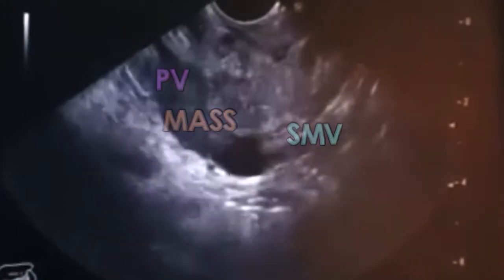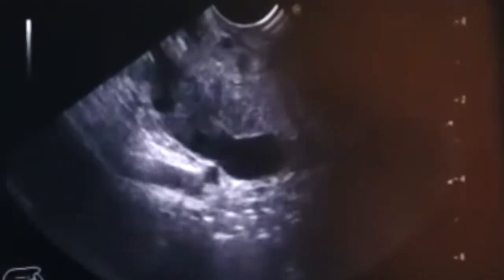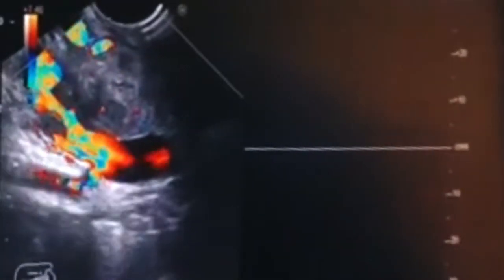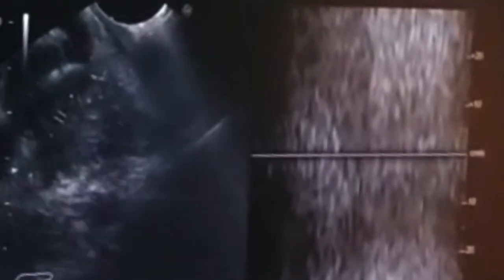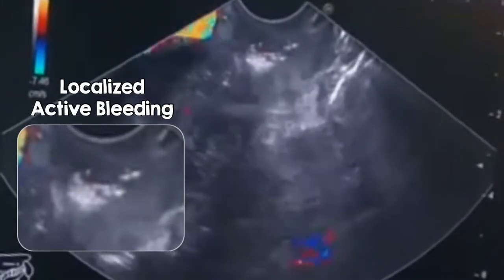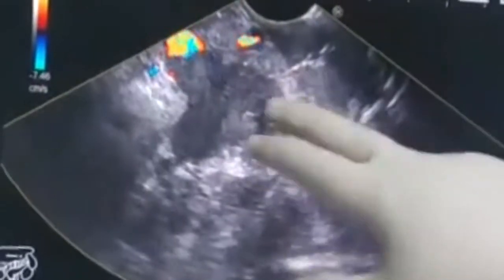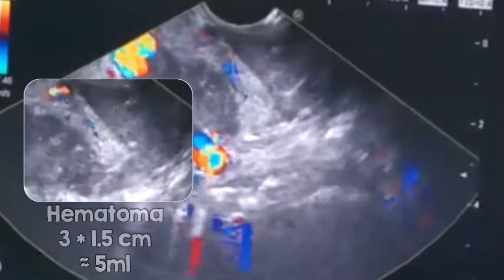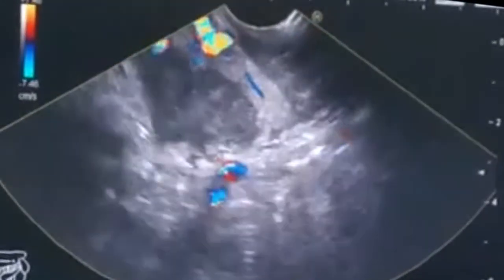Linear EUS : Breast Cancer Metachronous Pancreatic Metastasis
A 55 years old female with mastectomy for cancer breast 2 years ago. Now complaining of a pancreatic neck mass invading PV/SMV confluence. EUS FNB was done for Immune staining for possible metachronous metastasis from breast cancer.

"Open tract bleeding" occurred, stopped after 3 minutes with formation of a small hematoma in-between the mass and duodenal wall, 1.5 x 3 cm, about 5ml in volume! Too little amount to worry about! However in every case, observe the "open tract bleeding" till it stops especially in FNB, hopefully in most cases!!!
The patient was discharged after few hours without any hemodynamic instability or even any pain, thanks God.